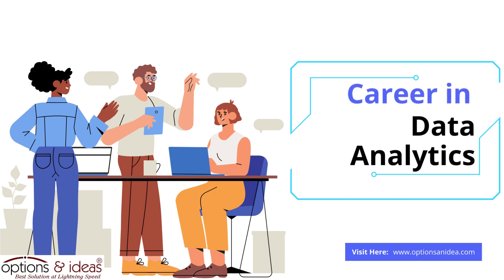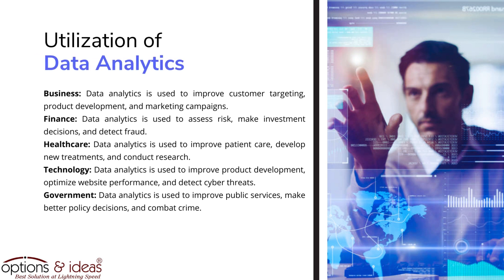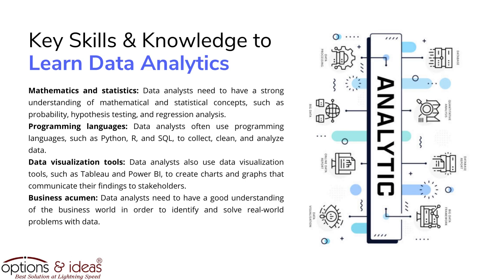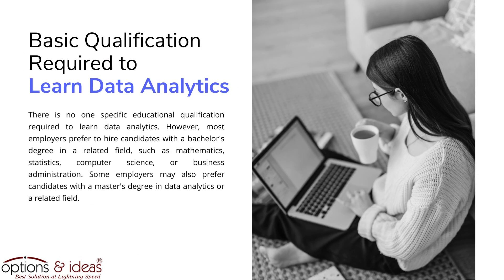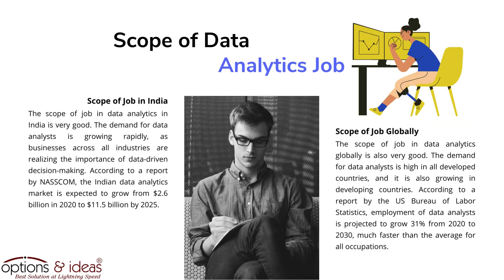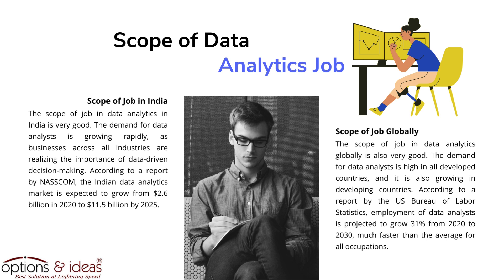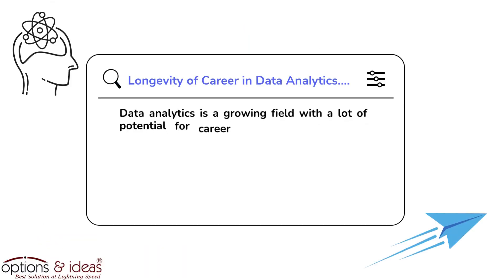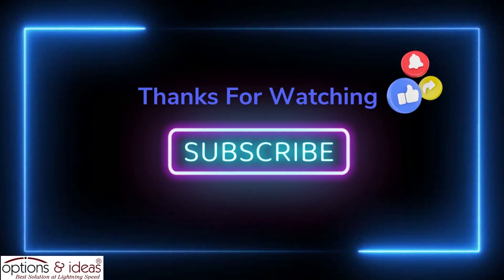Career in Data Analytics